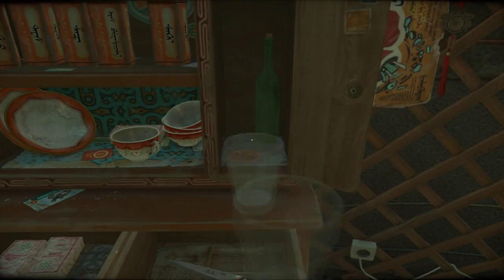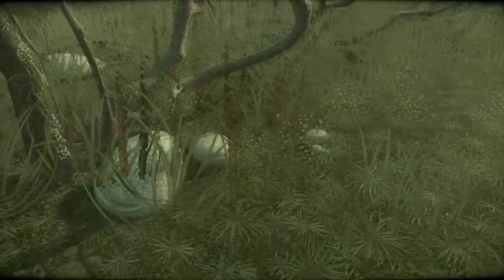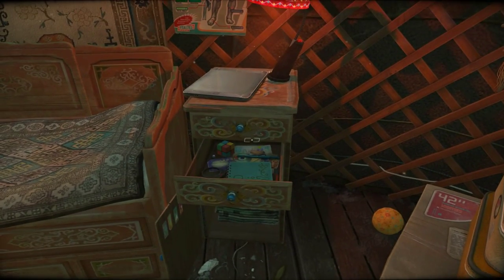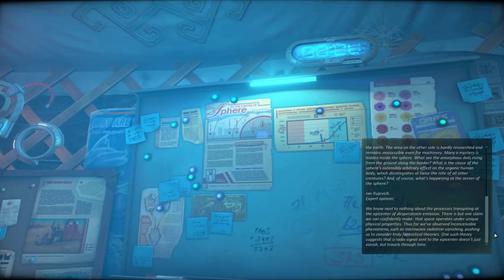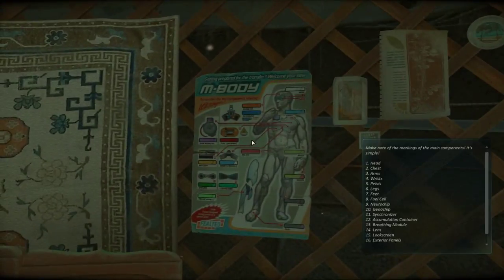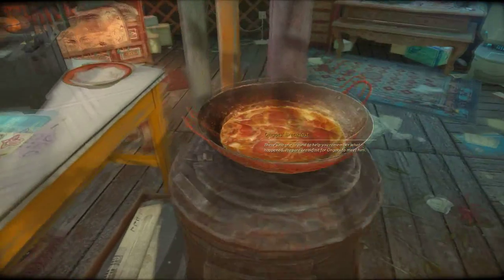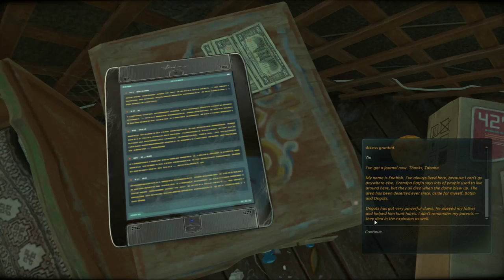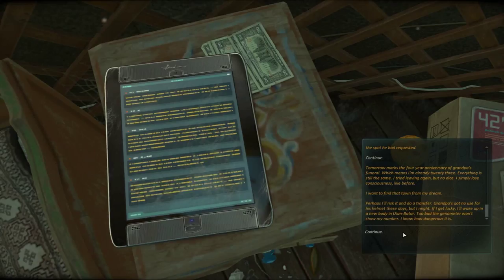Jezdamayel Plays Cradle -2 MEAL TIME!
This was an unplanned let's play. Sometimes unplanned things are good! PLEASE!! If this game looks good to you, STOP WATCHING THIS and play it! The game is amazing! You can always come back to watch how I played later.
There is still Among The Sleep and Amnesia on the way as well!

Also, a GIANT thank you to all my Patrons! We have hit my first goal! Thank you so very much!

❥I am trying to visit MC! I was able to get some luggage!

* *gives you a cookie* *